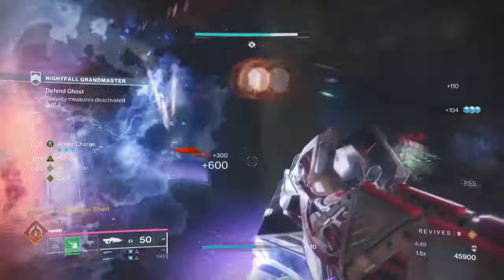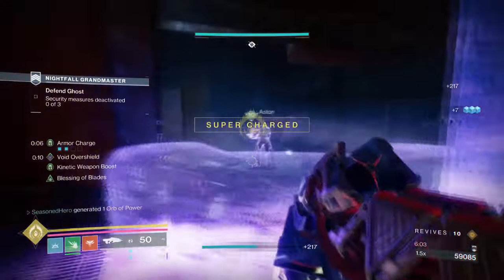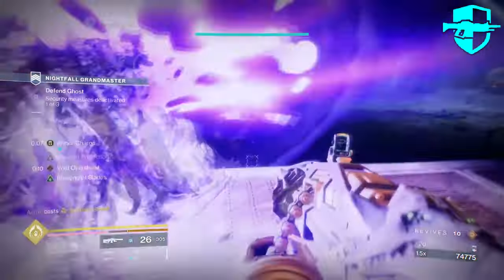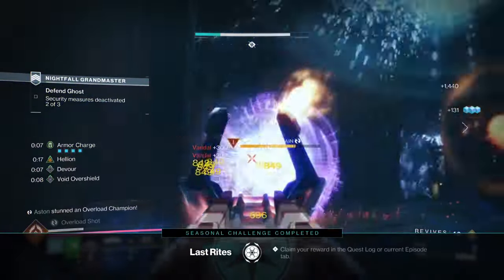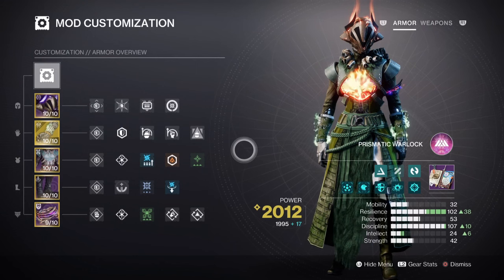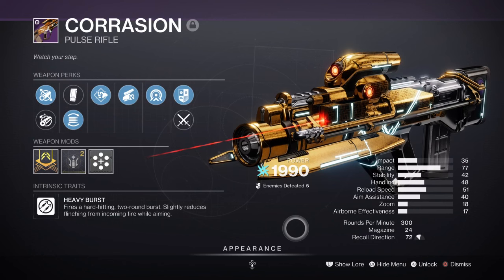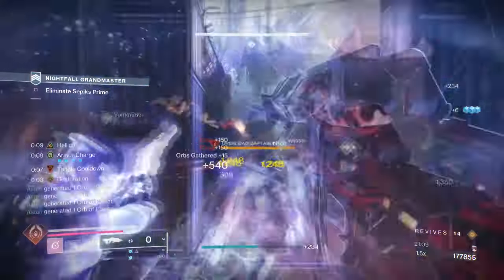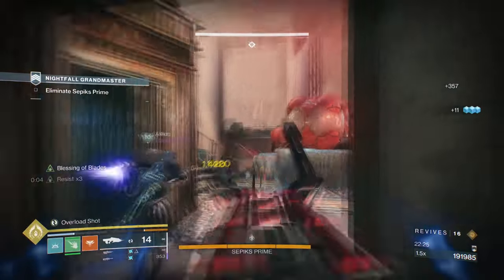Go Full Out DESTRUCTIVE With This Necrotic Warlock Build! - Destiny 2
Looking for a destructive Necrotic Warlock build for Destiny 2? Look no further! In this video, we go full out with this powerful build using the Necrotic Grips. Time to unleash some serious damage in Destiny 2!

00:00 Intro
00:33 Exotic
02:42 Subclass & Fragments Breakdown
04:32 Stats & Mods
06:17 Weapons and Perks
07:27 Conclusion

Enjoy :D